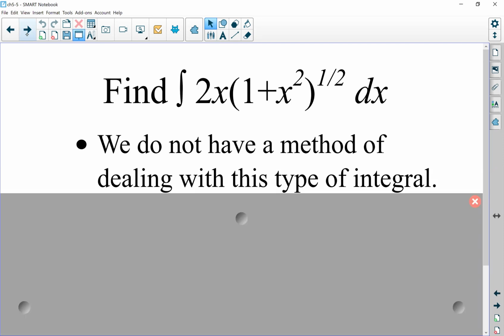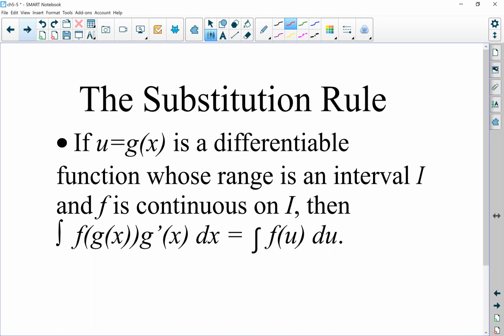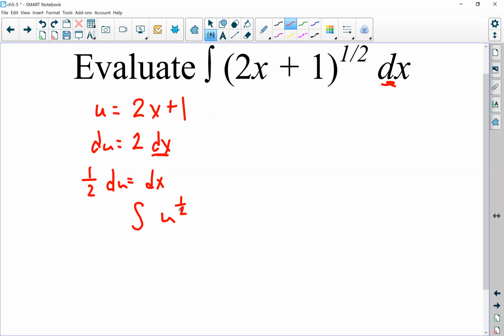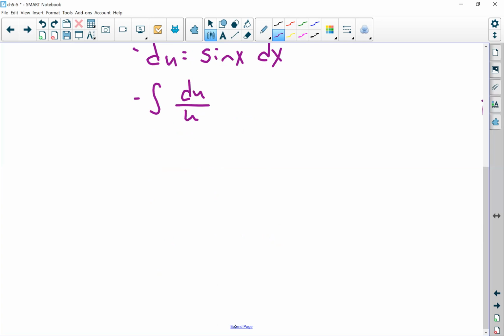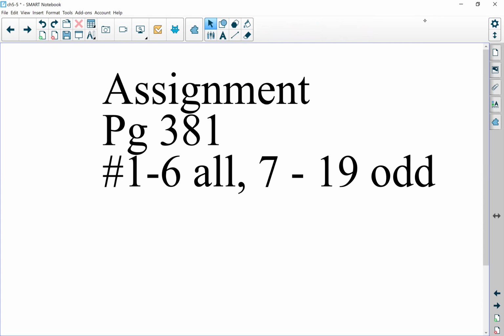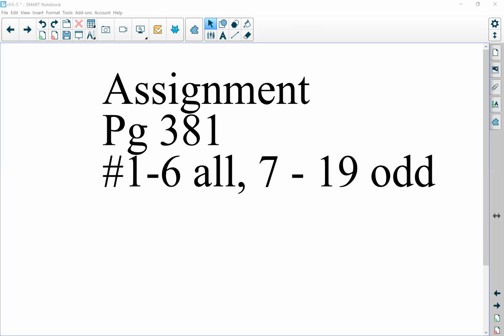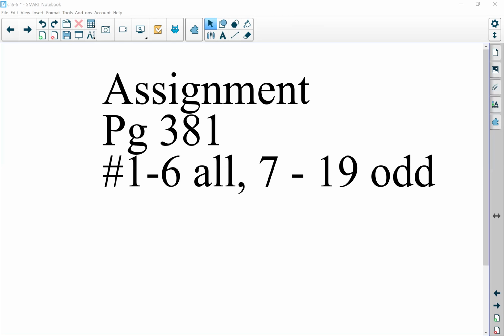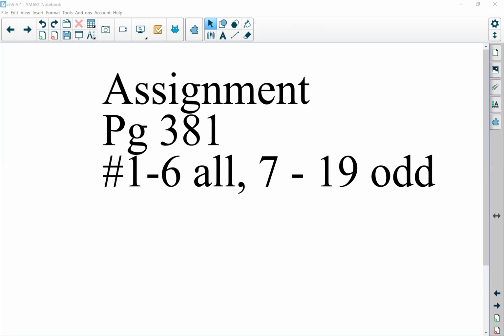Ch 5-5 The Substitution Method